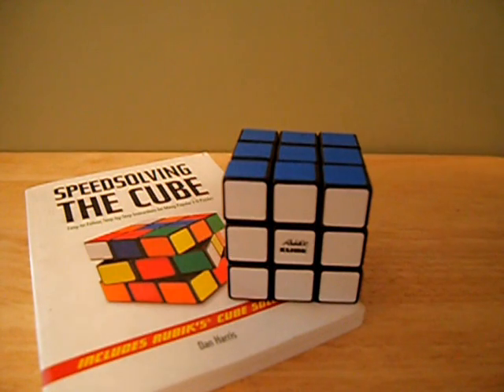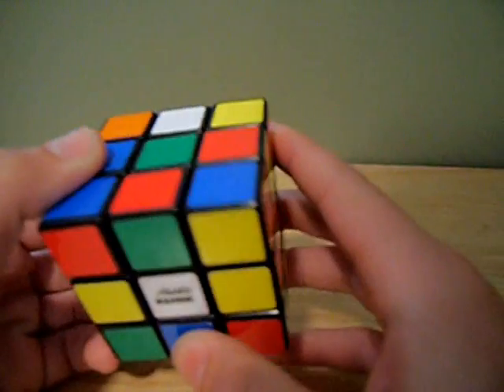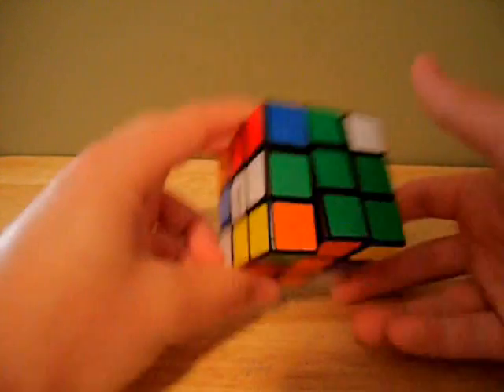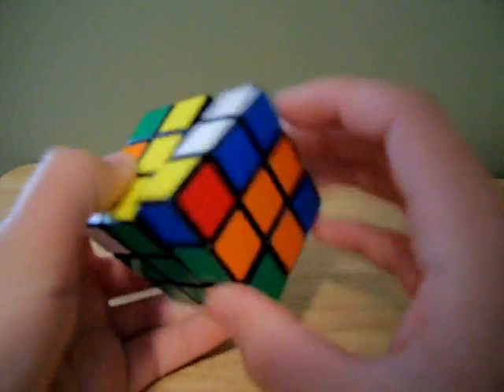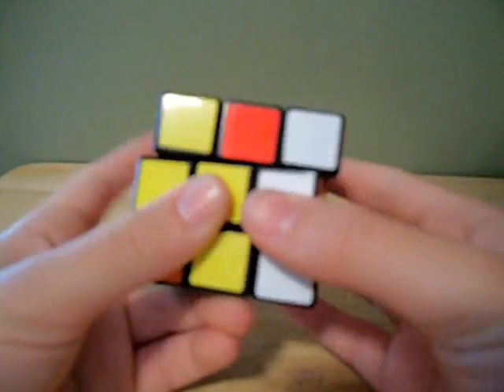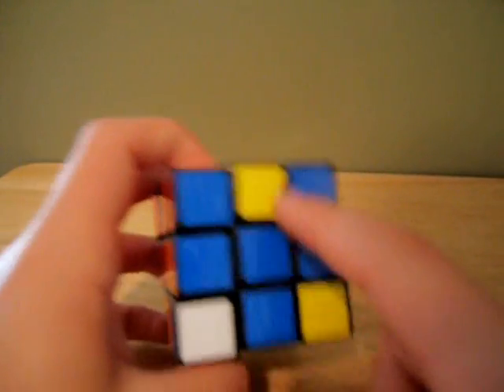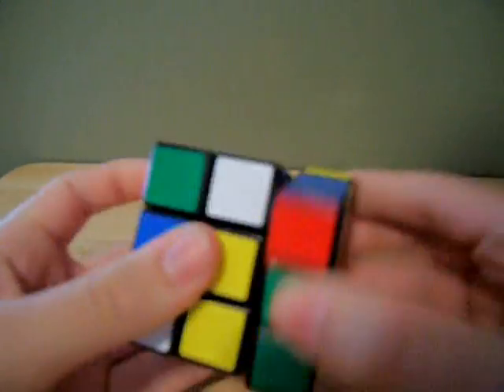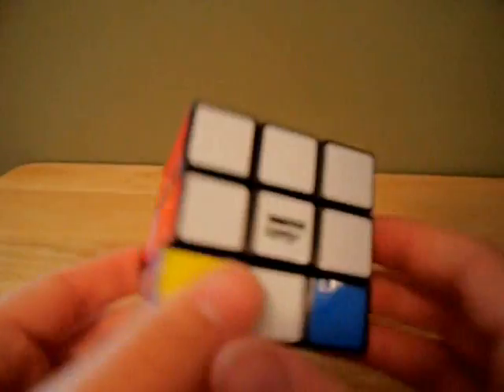How To Solve A Rubik's Cube - Fridrich Method - Part 1 - Cross, F2L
Link to get book

Great book